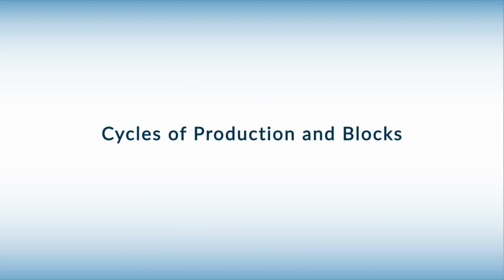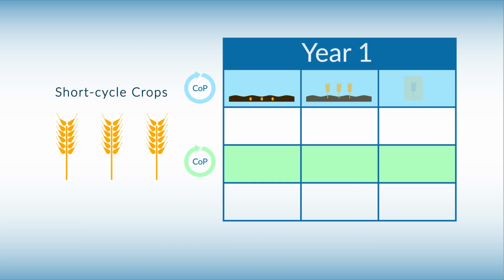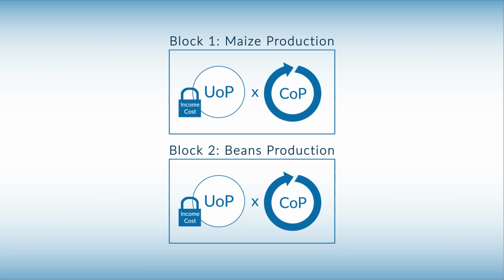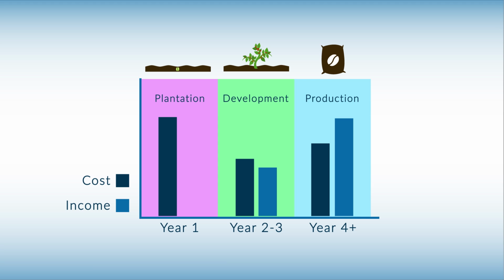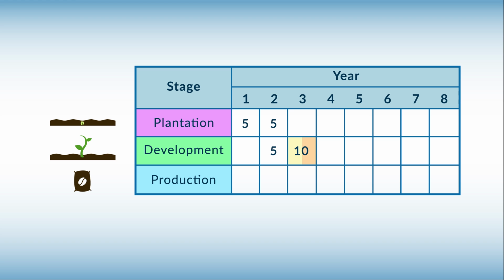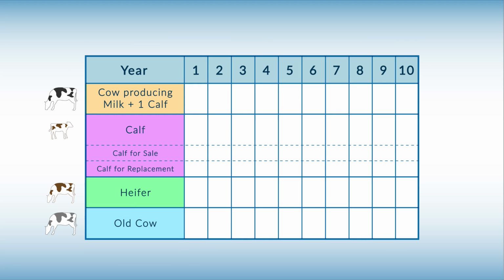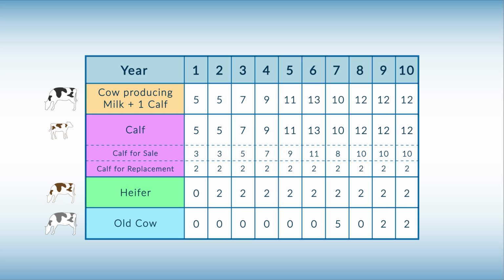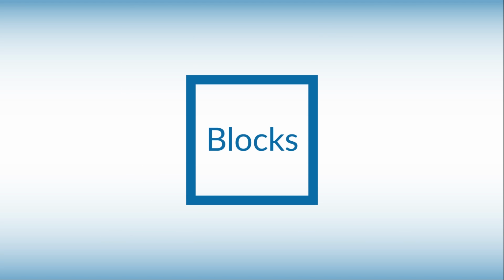Cycles of Production and Blocks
FAO’s RuralInvest, is a toolkit and training programme to identify, prepare and assess small and medium scale rural investments. To enrich the toolkit and facilitate learning, FAO has prepared a series of video tutorials. They are available in five languages (English, French, Spanish, Russian and Portuguese). The videos provide RuralInvest users and trainers additional web-based help and guidance for some of the more difficult topics covered in the RuralInvest training programme.
This second tutorial deals with selecting and using cycles of production and blocks.